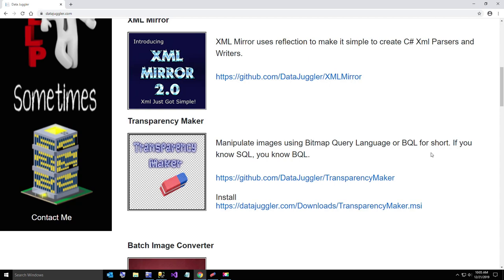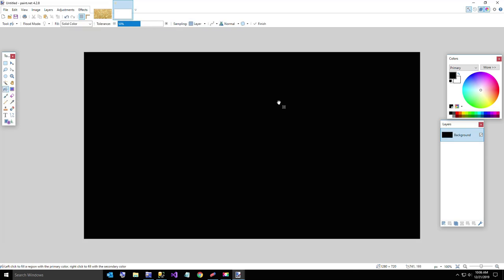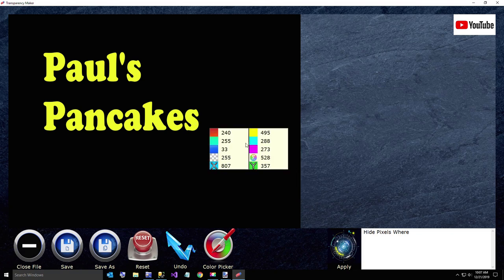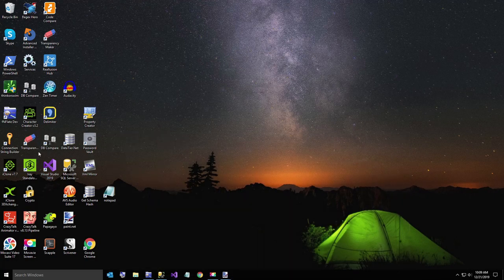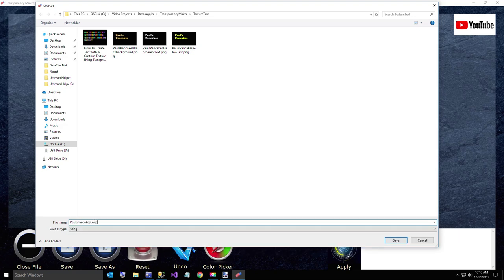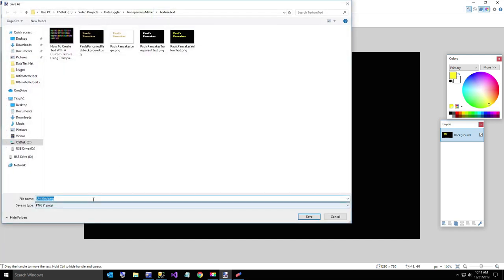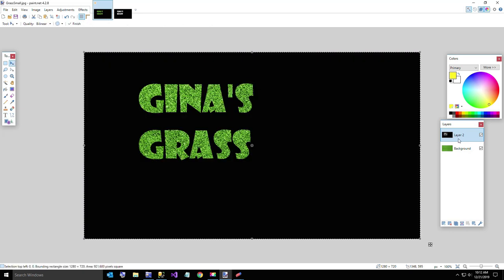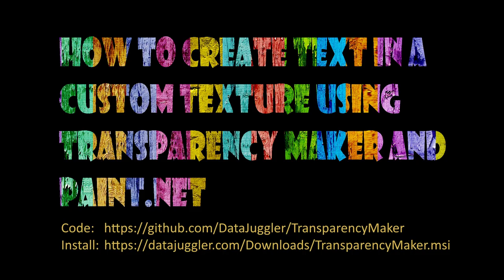How To Make Text In Any Texture Using Transparency Maker and Paint Net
Today I posted an install on my website for anyone that doesn't have Visual Studio, can install Transparency Maker from the following link:

Or in the Windows Store search for Paint.Net and I believe the cost is $5, but well worth the money.

Please ask in the comments if you have any questions.